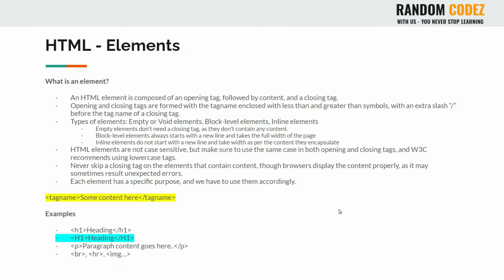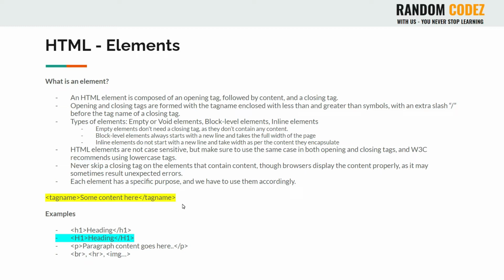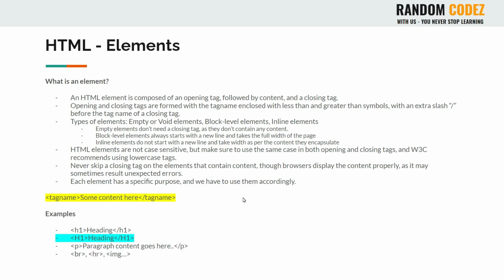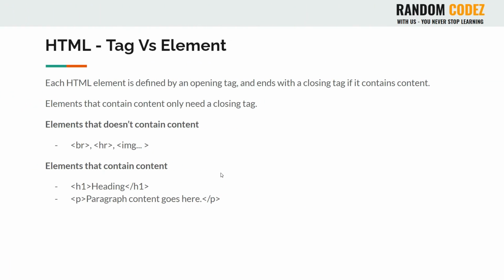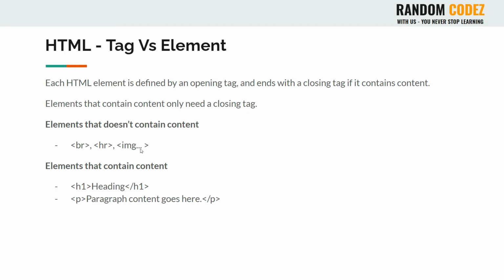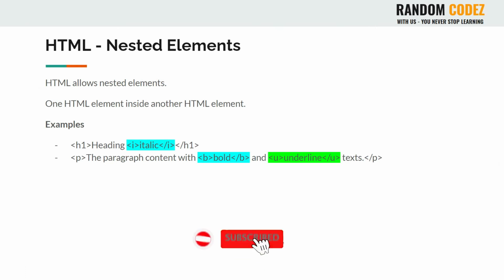HTML Tutorial - 11 - Elements